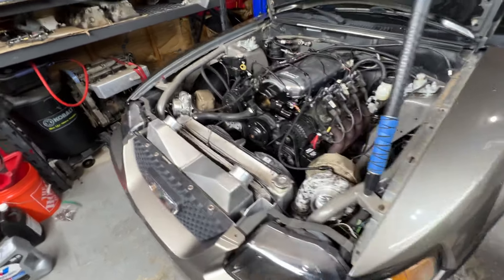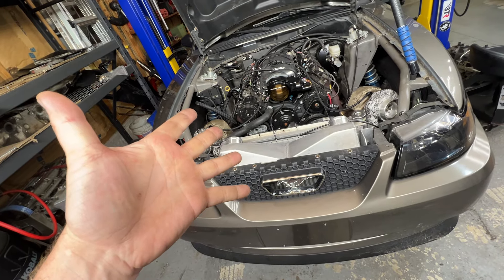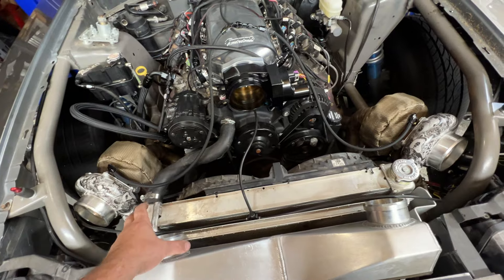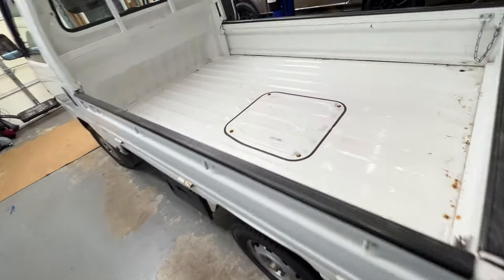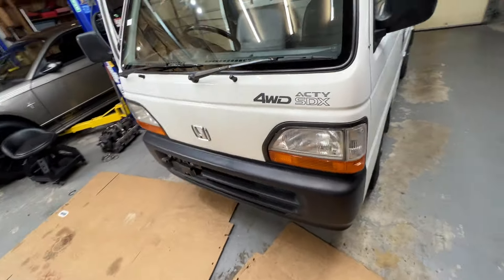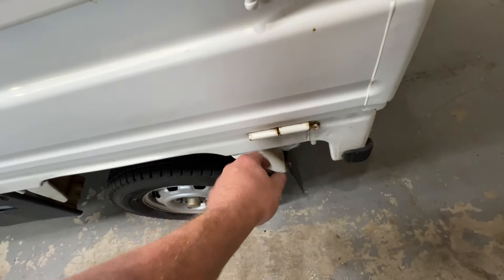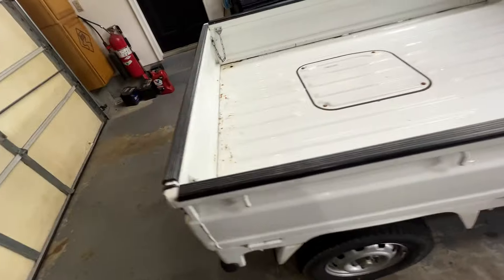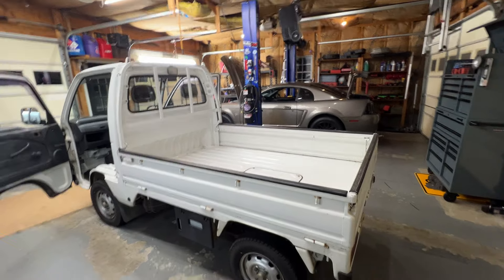quick mustang update ramble and jaimie got me a car for my birthday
this thing is amazing

please mail to:
Matt Happel
175 N Chestnut St

Mostly centered around honda parts